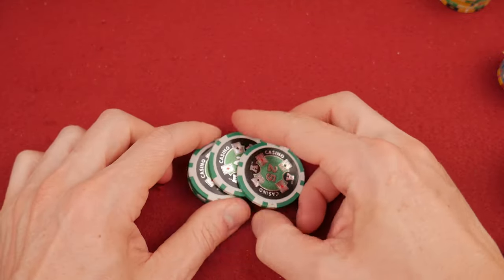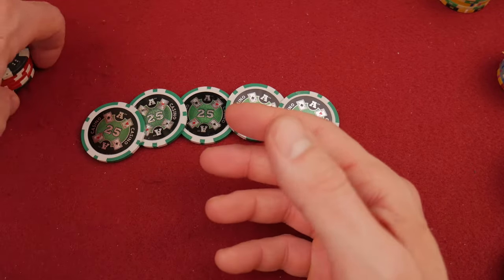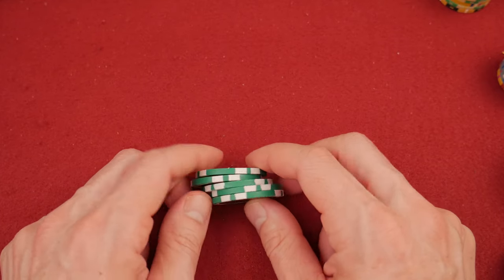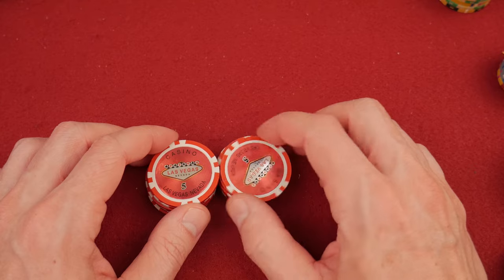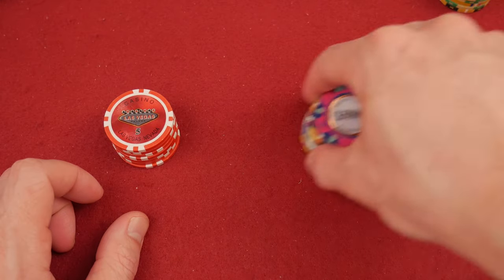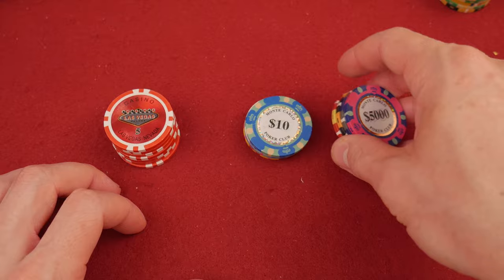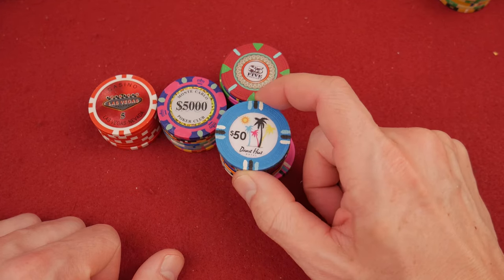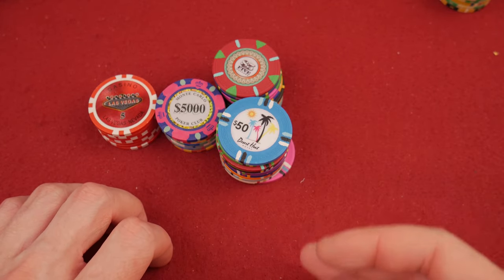Poker Chip Set For Under $100?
What would you buy if you needed a 300+ poker chip set for under one hundred dollars in the USA?